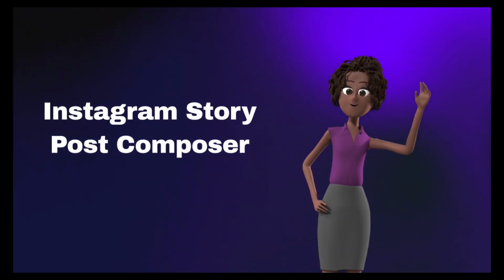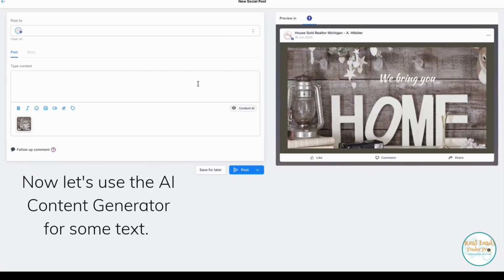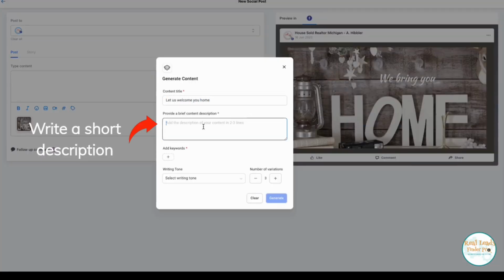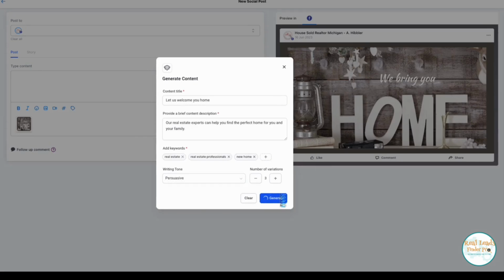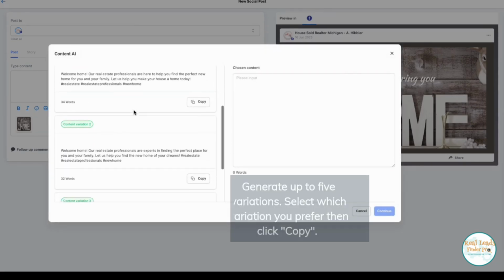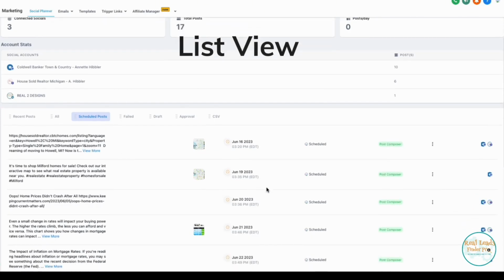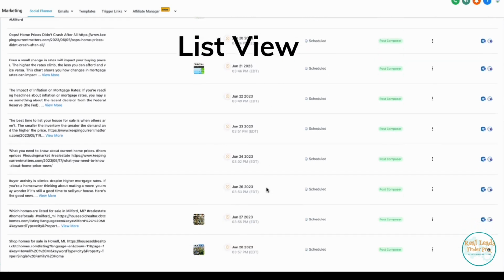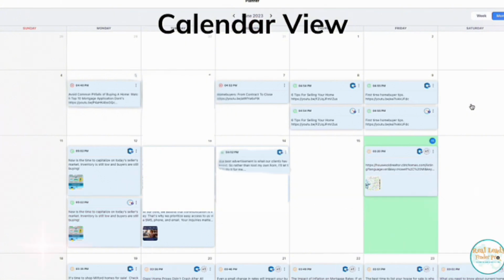Your Social Media Posts Are About to Get WAY Easier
Ready to boost your productivity in HighLevel? Watch this video for quick and easy hacks that will help you skyrocket your efficiency in just 5 minutes! Wondering how AI can automate your success?

ABOUT: This video demonstrates the go highlevel system social media planner.